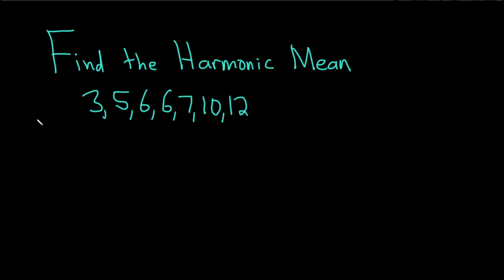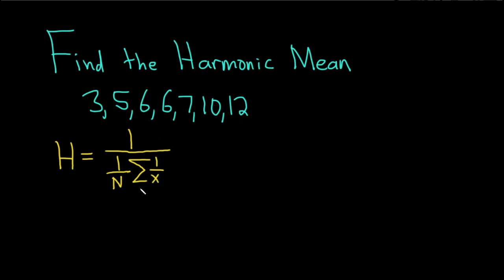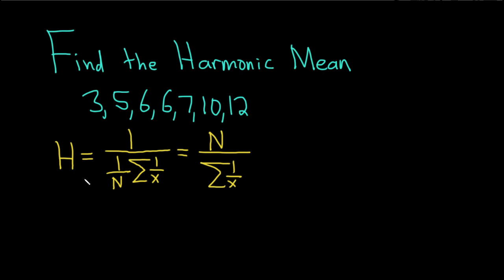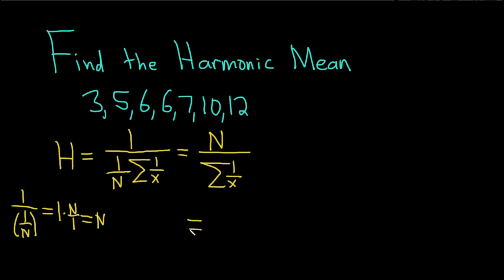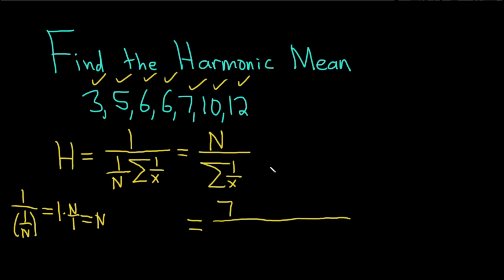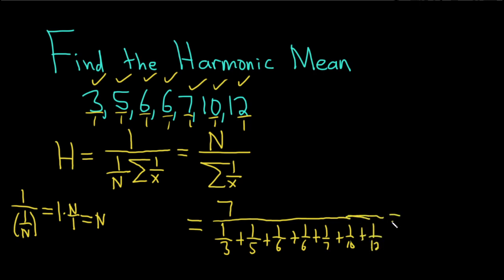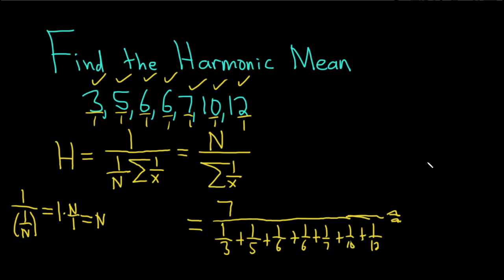Find the Harmonic Mean of the Numbers